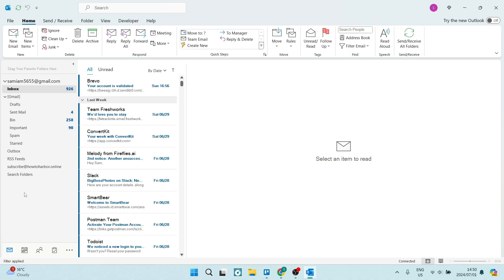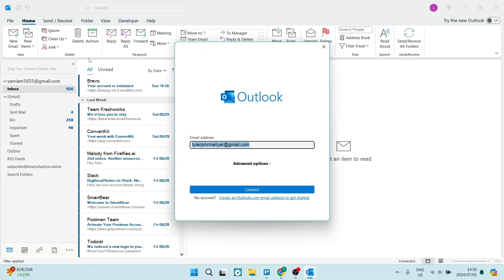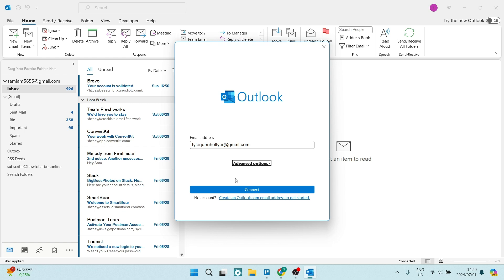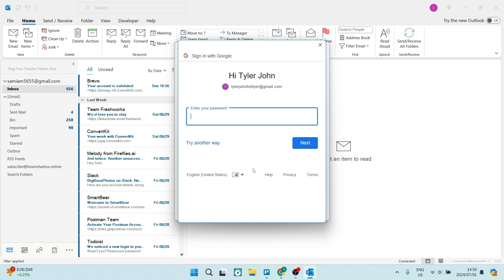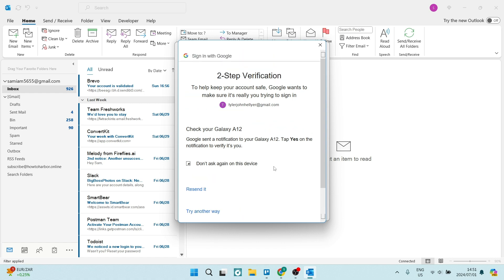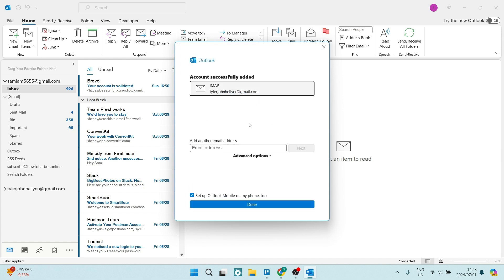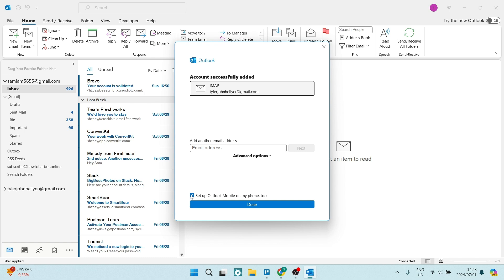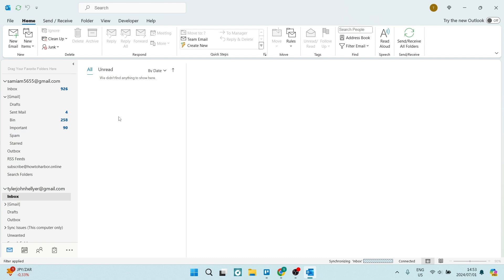How to Add Another Email Account to Outlook | Outlook Tips and Tricks 2025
In this video, we'll demonstrate how to add another email account to Outlook. Having multiple email accounts in Outlook can help you stay organized and manage your communications more efficiently. We'll provide the steps to add an additional email account, so you can access all your messages from a single location.

Timestamps

Intro – 00:00 – 00:16
Adding Another Email Account in Outlook – 00:17 – 01:47